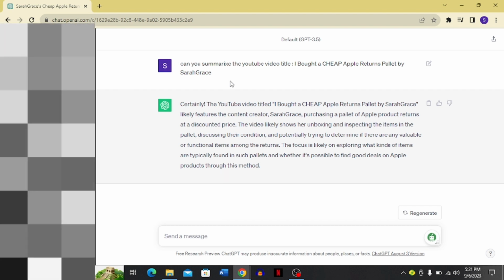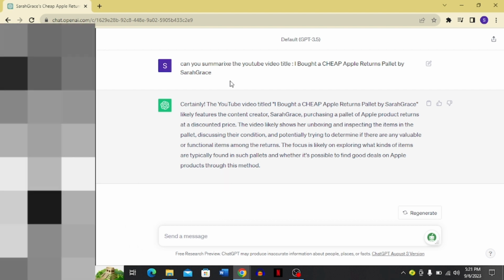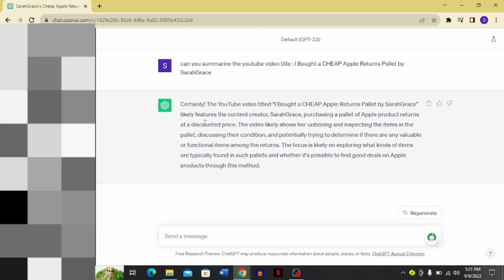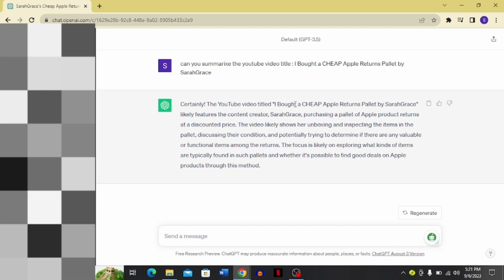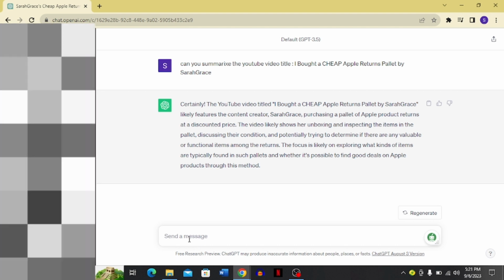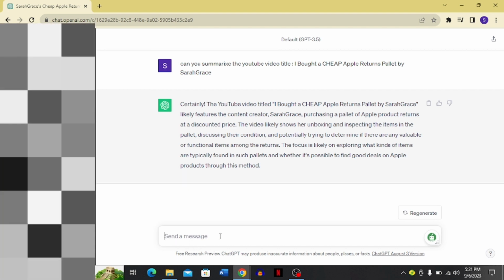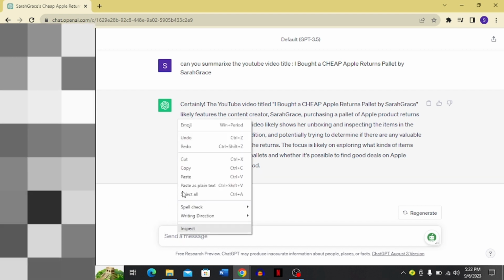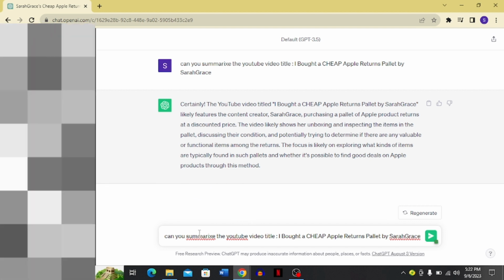HOW TO SUMMARIZE YOUTUBE VIDEOS USING AI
In this video, I'll show you how to summarize YouTube videos using AI in ChatGPT. This tool allows you to quickly and easily summarize long videos, so you can get the main points without having to watch the entire video.

I'll also share some tips and tricks for using the tool. So if you're looking to summarize YouTube videos, then this video is for you.

Here's what you'll learn in this video:

How to use the ChatGPT AI Summarizer
Tips and tricks for using the tool
How to summarize YouTube videos
I hope this video helps you summarize YouTube videos.

Here are the steps on how to summarize YouTube videos using AI in ChatGPT:

Go to the ChatGPT website and create a free account.
Click on the "Summarize" tab and paste the URL of the YouTube video that you want to summarize.
Click on the "Summarize" button and ChatGPT will generate a summary of the video.
You can then adjust the settings to fine-tune the summary.
Here are some tips for using the ChatGPT AI Summarizer:

Make sure that the YouTube video is relevant to your needs. The better the quality of the video, the better the summary will be.
Use a clear and concise summary. The summary should be easy to read and understand.
Avoid using too much jargon or technical terms.
Proofread the summary carefully before using it.
I hope this helps you summarize YouTube videos!

Here are some additional tips for summarizing YouTube videos using AI:

Use a variety of AI tools to generate different summaries. This will give you a variety of options to choose from.
Be creative and experiment. There are no limits to what you can do with AI summaries.
Target your summaries to specific audiences. This will increase your chances of getting your message across.
Promote your summaries online. This will help you reach more people.